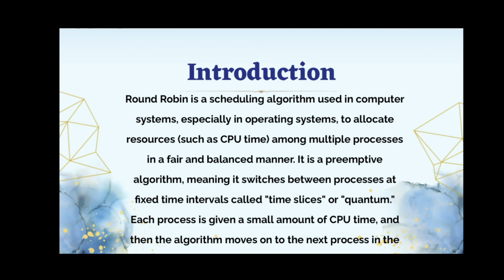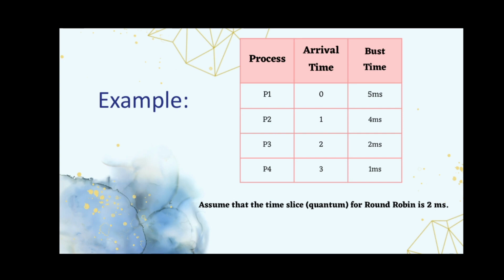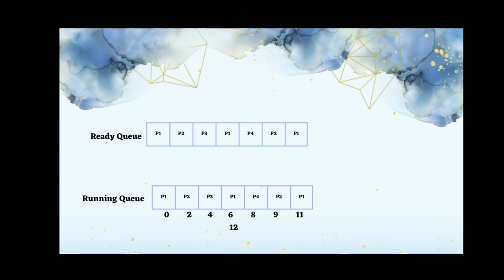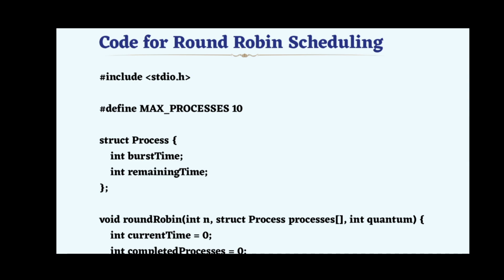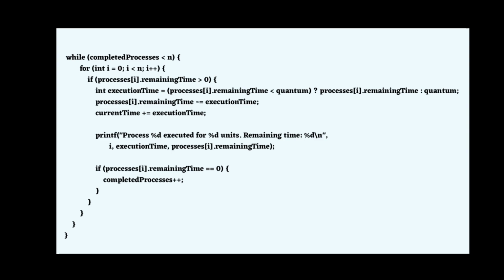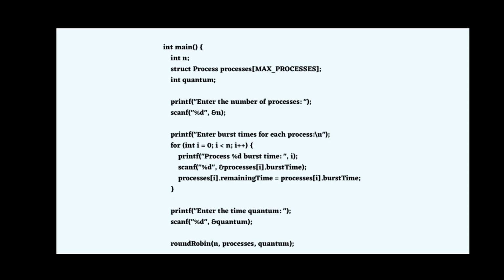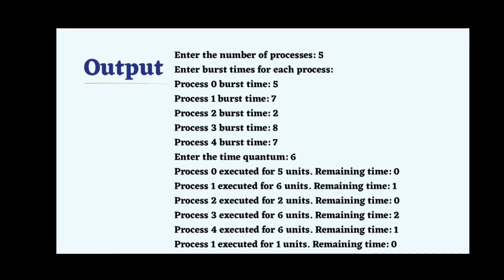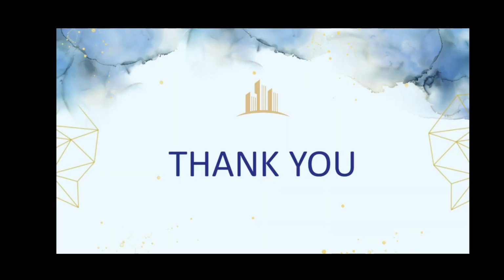Round Robin Scheduling || Full Explanation